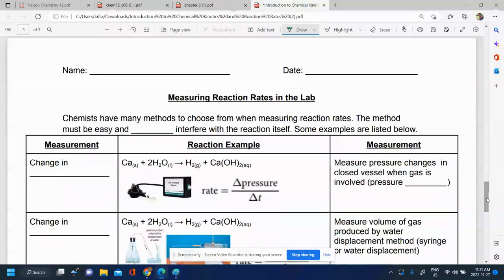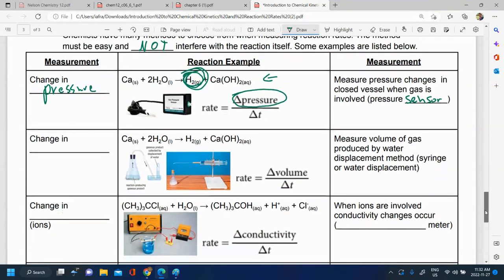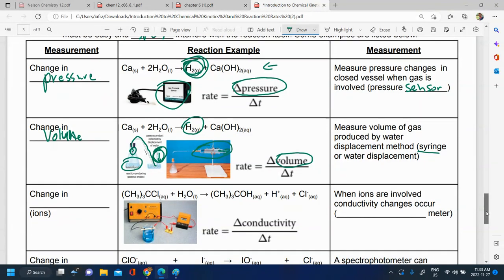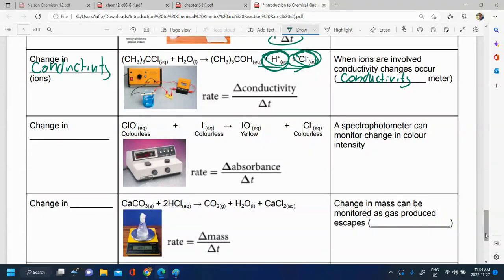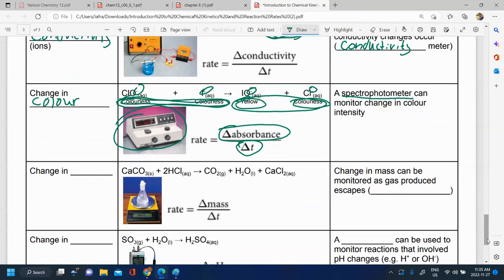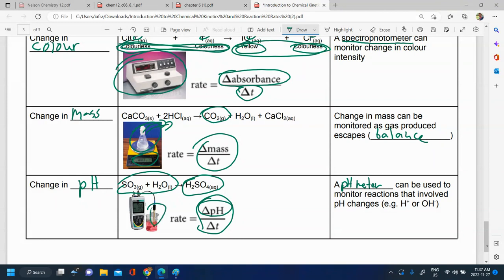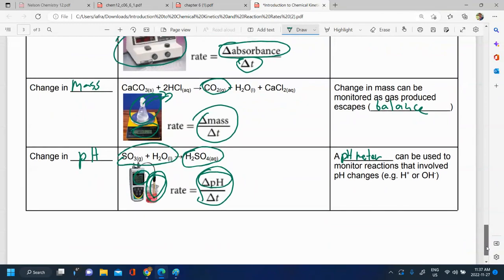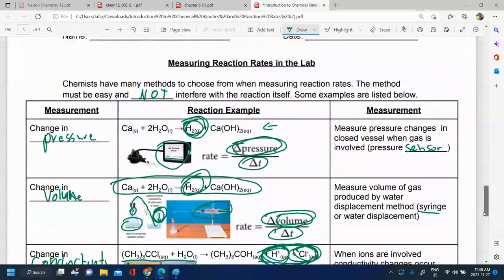Measuring reaction rates in lab